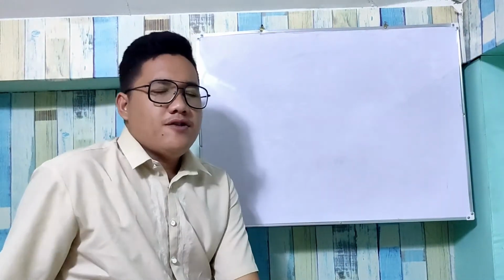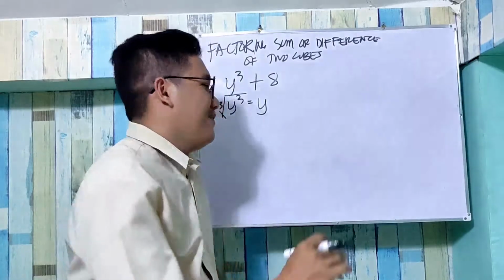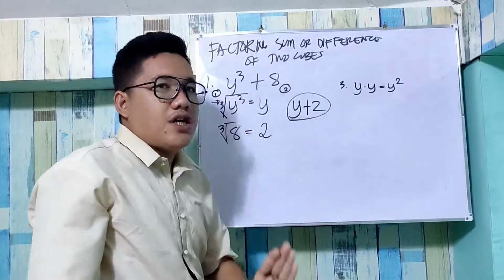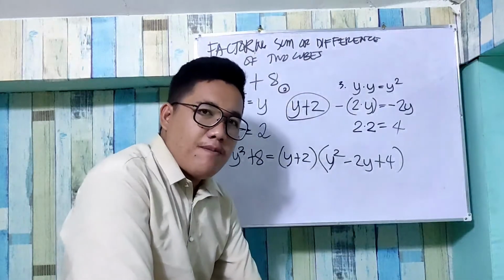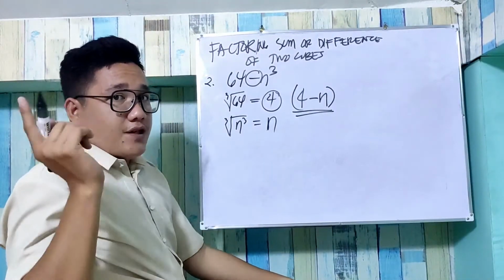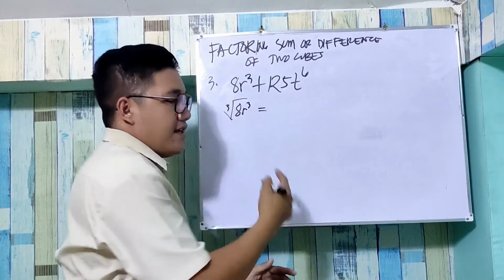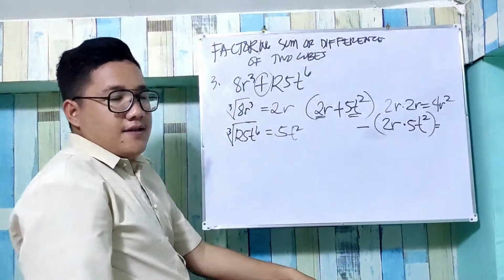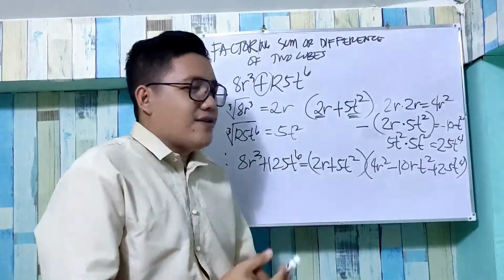MATH 8 | FACTORING SUM OR DIFFRENCE OF TWO CUBES | TAGLISH | SIR APOLLO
Another ONLINE VIDEO DISCUSSIONS for everyone. I hope this one will help. Enjoy watching! Open for suggestions and corrections if there's any. 😊